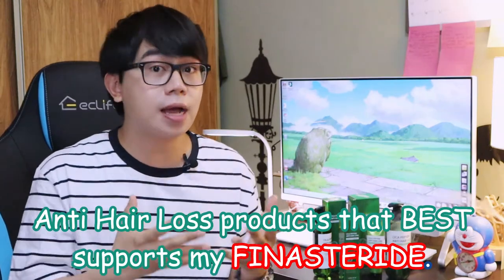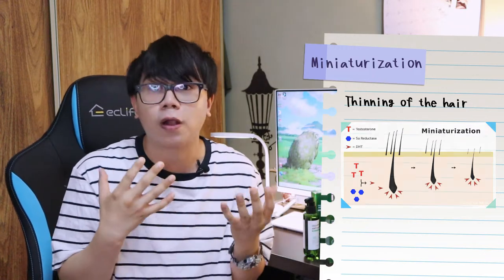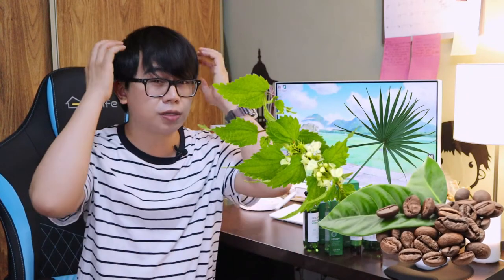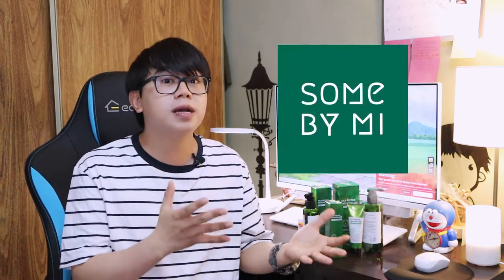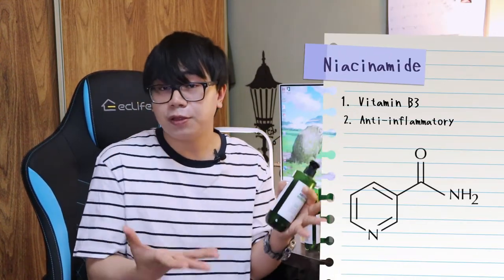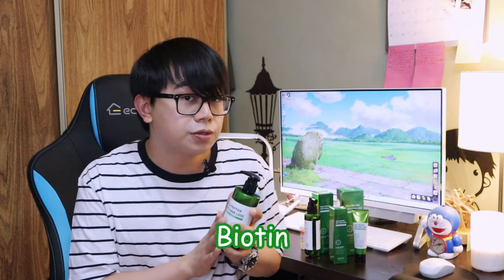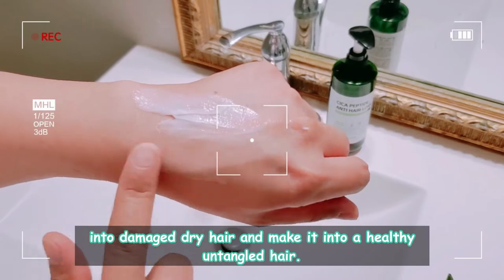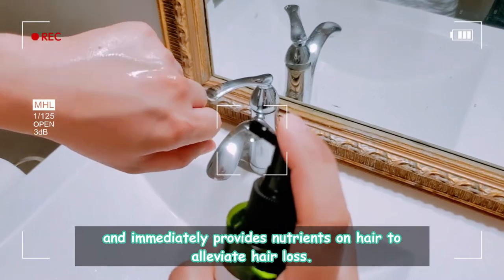Anti HAIR LOSS products that best supports my FINASTERIDE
This video will will explain a bit about whether anti hair loss products such as anti hair loss shampoos and conditioners blocks DHT on the scalp. In this video, I will share with you the anti hair loss products that I am currently using to support my Finasteride and my honest experience with these products and why I have chosen to use these as part of my conjunctive treatment for hair loss.

MOEYDG0903

#1. SOME BY MI - Cica Peptide Anti Hair Loss Derma Scalp Tonic

#2. SOME BY MI - Cica Peptide Anti Hair Loss Derma Scalp Treatment

#3. SOME BY MI - Cica Peptide Anti Hair Loss Derma Scalp Shampoo

*Always remember, for any hair loss concerns, talk to your Doctor for proper treatments and advice prior to buying any anti hair loss products. This is for your safety guys~